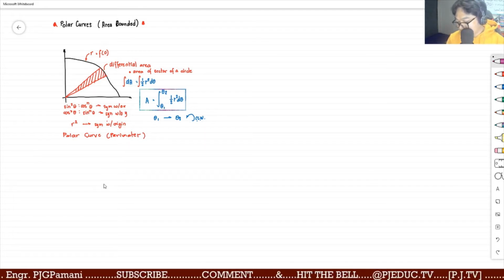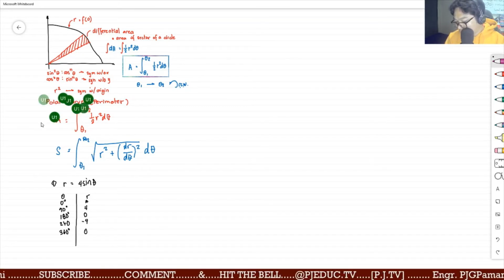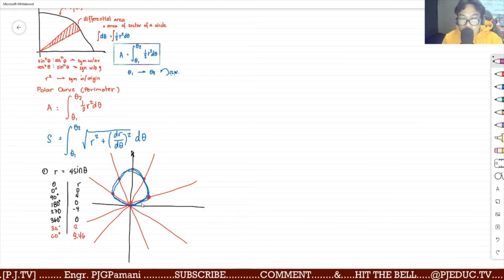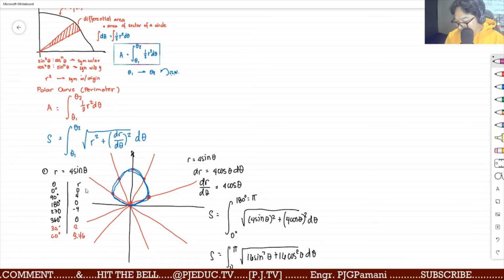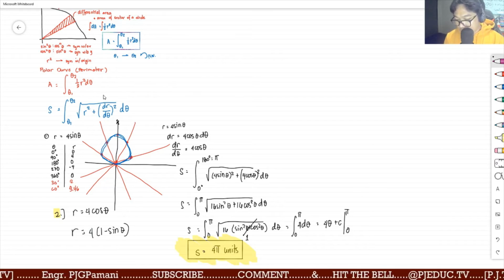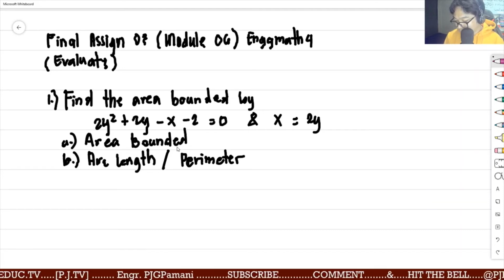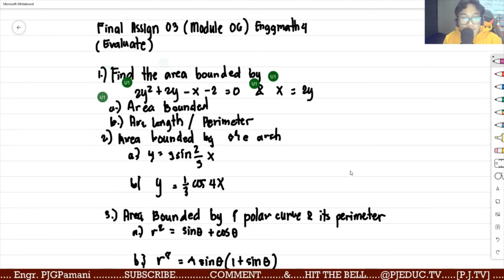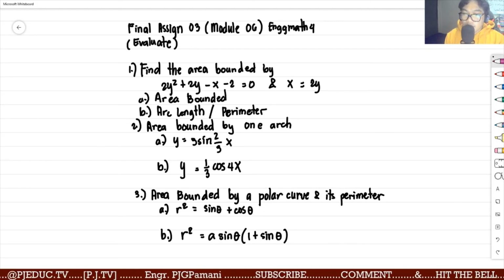ENGGMATH 4-MODULE 06-AREA BOUNDED BY POLAR CURVES-PERIMETER-PART 04.3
MODULE 06-AREA BOUNDED BY POLAR CURVES-PERIMETER-PART 04.3